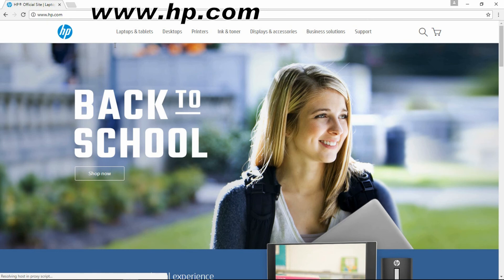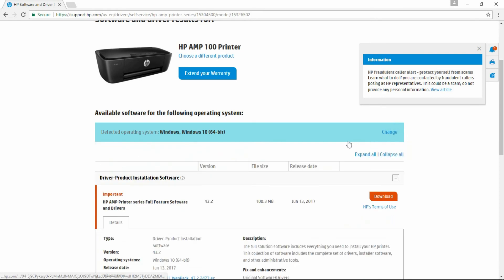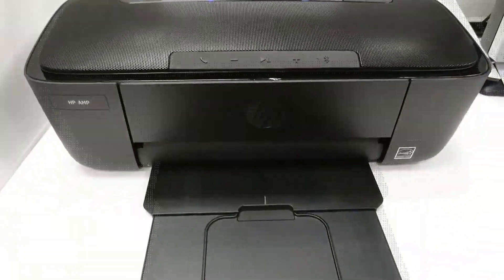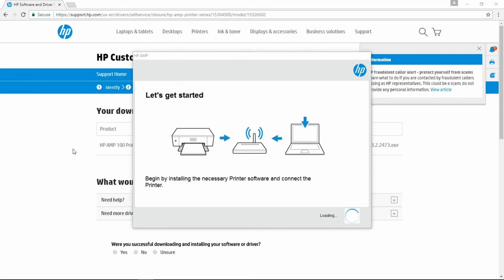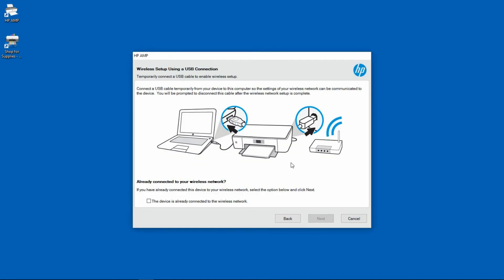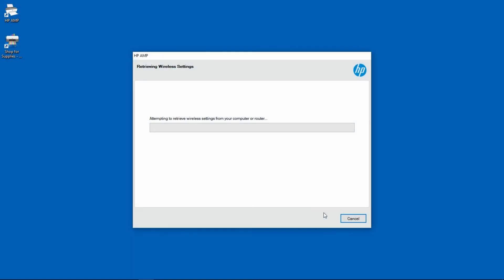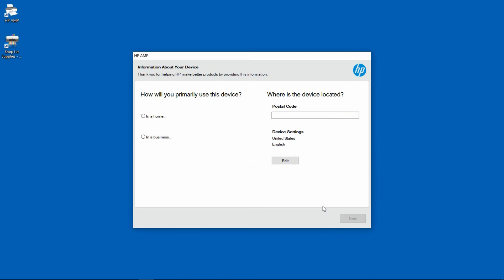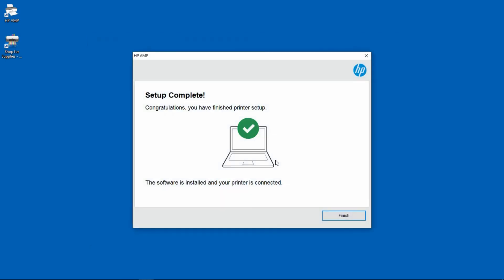HP AMP 100 printer : Download & Install Software wirelesly using USB setup of Wireless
This tutorial shows how to download & install the software.
It also shows how to install using wireless connectivity.

HP AMP can also print wirelessly. Using the HP Smart apps, user can scan & manage documents & photos from the mobile phone.